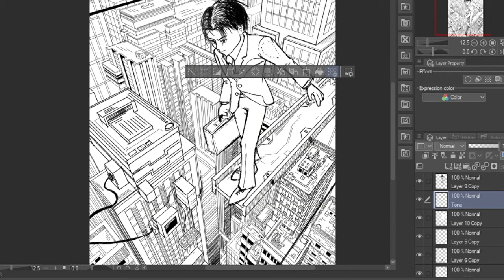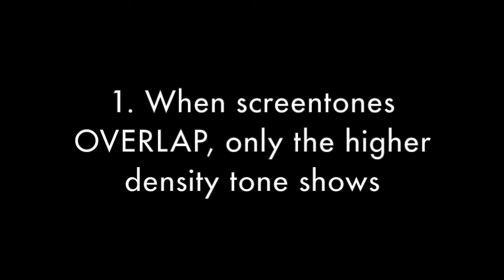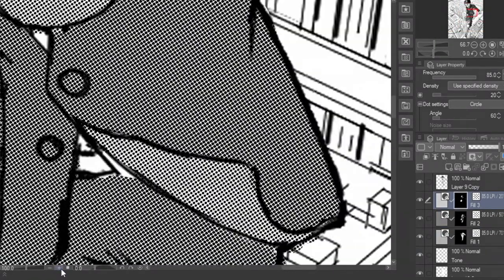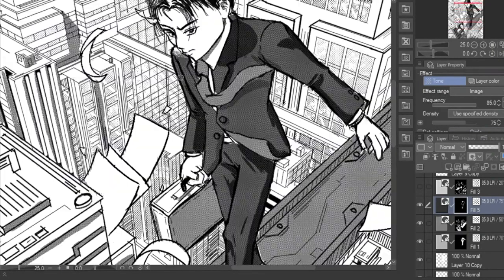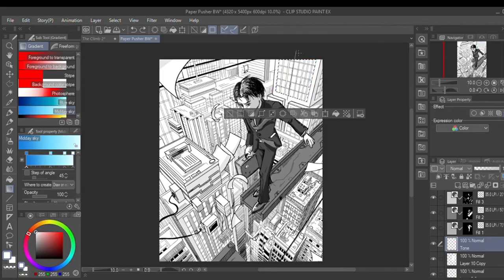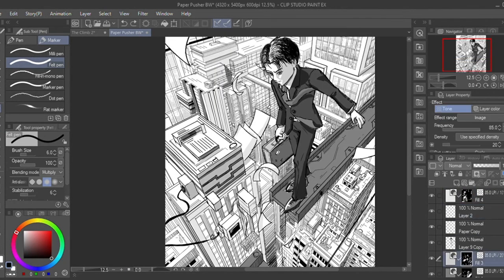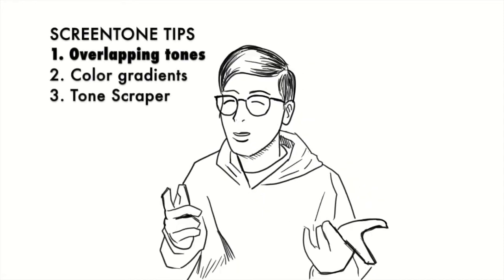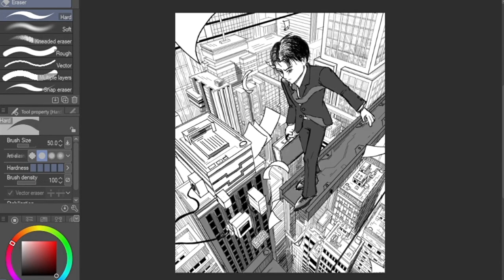3 Screen Tone Tips for Clip Studio Paint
Today, I am studying how to apply screentones on Clip Studio Paint for different applications in shading, highlighting, and texturing. Here are 3 tips helpful in applying screentones digitally.

SCREENTONE VIDEO LINKS